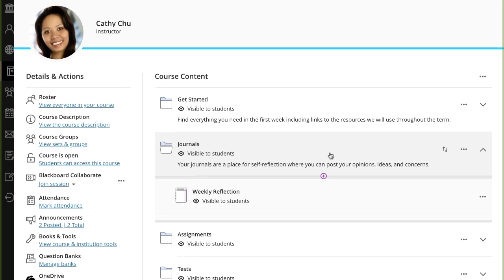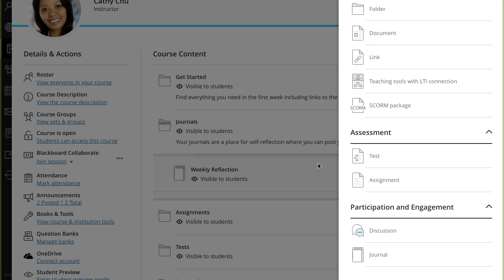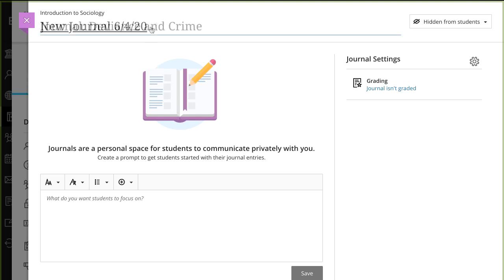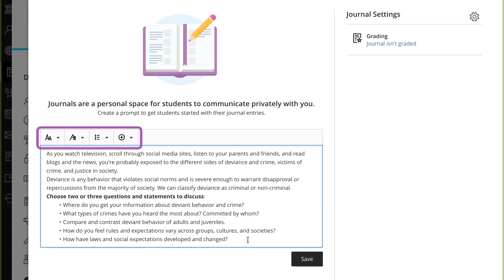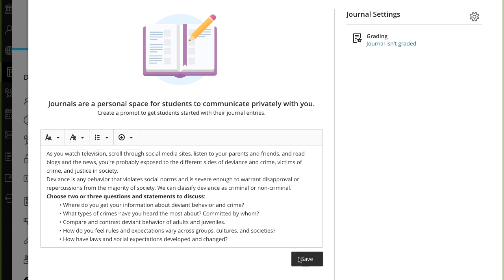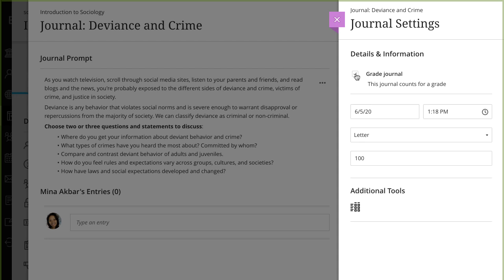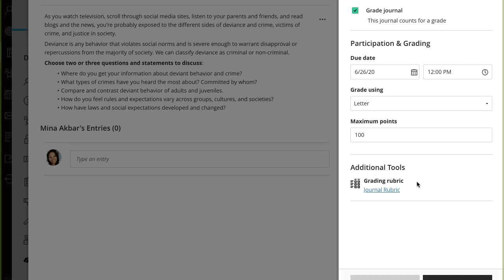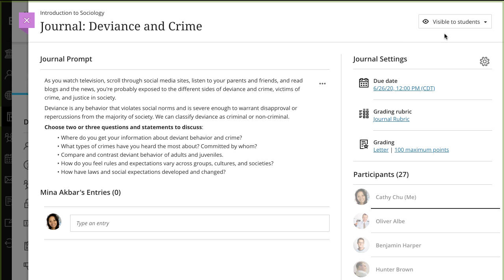Create a Journal in Blackboard Learn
Journals are ideal for individual projects - creating personal spaces for students to communicate privately with you.

Transcript:
Journals are ideal for individual projects - creating personal spaces for students to communicate privately with you. Let’s take a look.
On the Course Content page, select the plus sign where you want to add a journal and then select Create. Under Participation and Engagement, select Journal.
Begin by typing a meaningful title.
Next, add a prompt to set expectations and guidelines to get students off to a good start. You can use the options in the editor to format text, attach files, and embed multimedia.
When you’re finished, select Save.
To make a journal count for a grade, select the Settings icon and then select Grade journal. Set the due date, maximum points, and optionally, add a rubric.
When you are finished, select Save.
And finally, set the visibility options. Students won’t see the journal until you choose to show it.